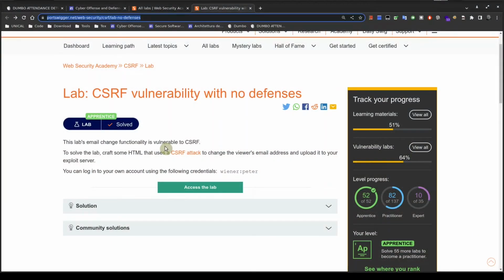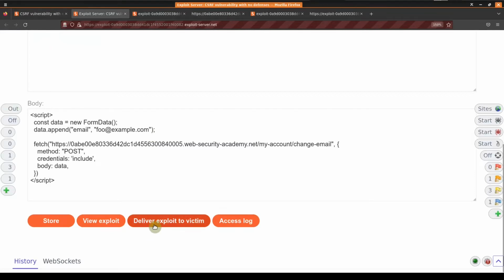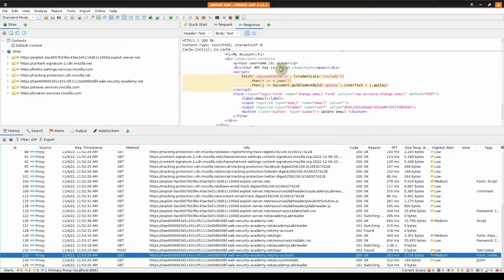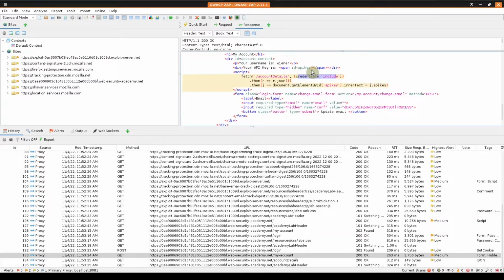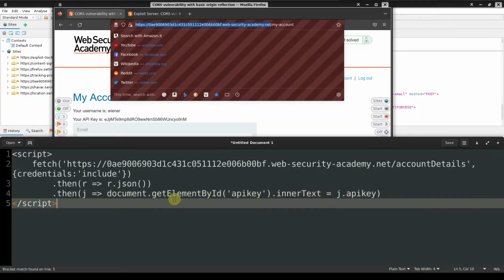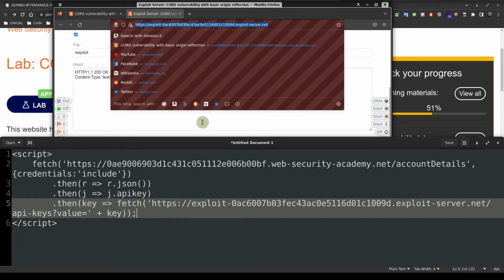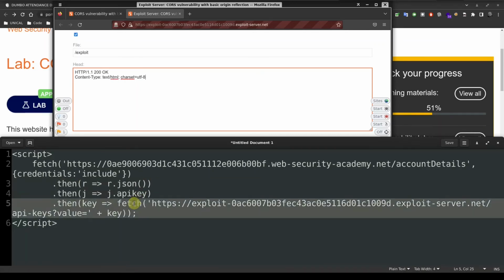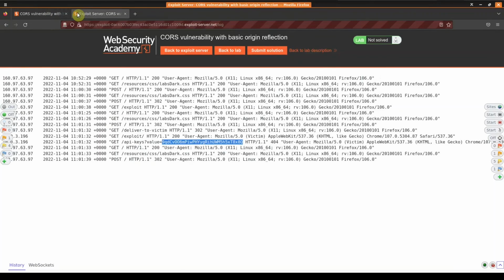Cyber Offense and Defense - Pills from lectures 11 and 12 - CSRF and CORS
Some pills from the eleventh and twelfth lecture of the Cyber Offense and Defense course

In this video I show an example of cross-site request forgery (CSRF)  vulnerability and how it affects security of a web site. Moreover, I show an example of misconfigured cross-origin resource sharing (CORS) policy and how it can be abused to exfiltrate sensitive data.